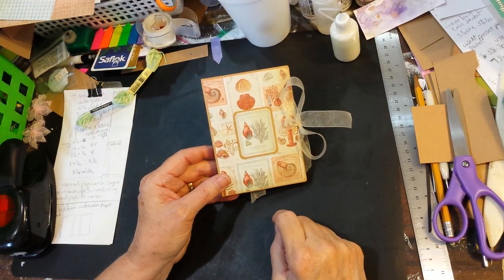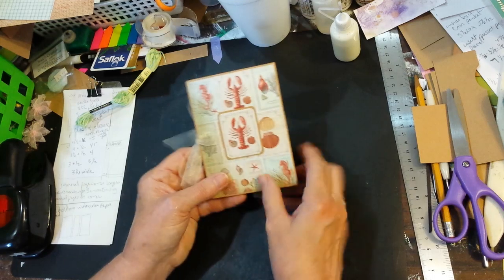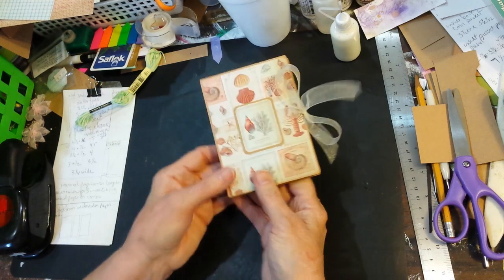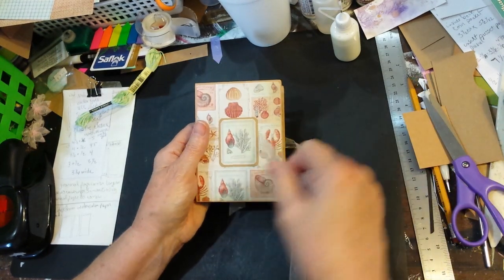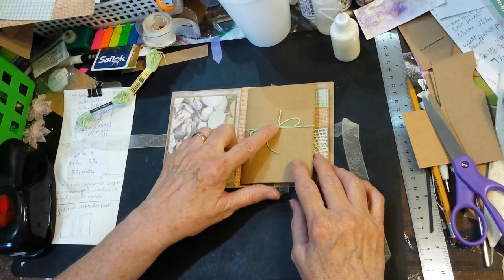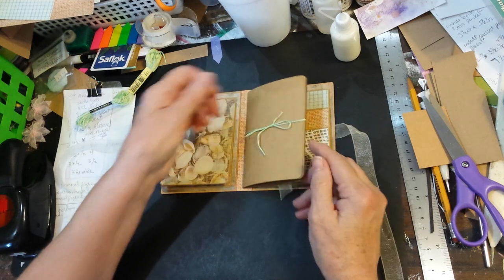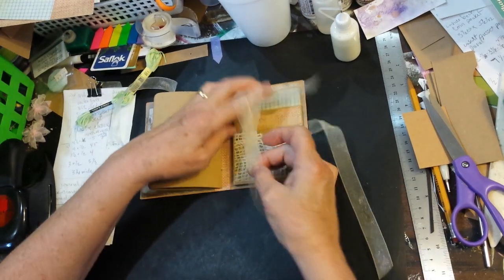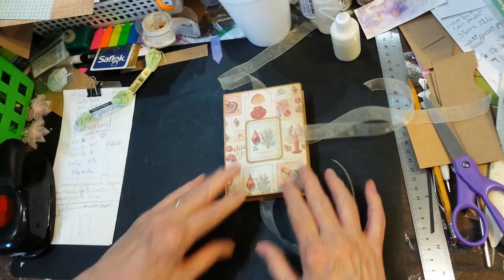Beach Theme mini book pt6